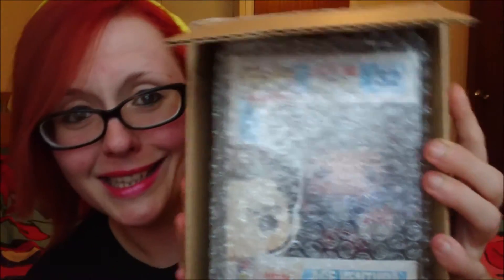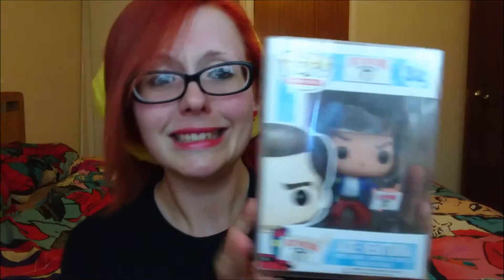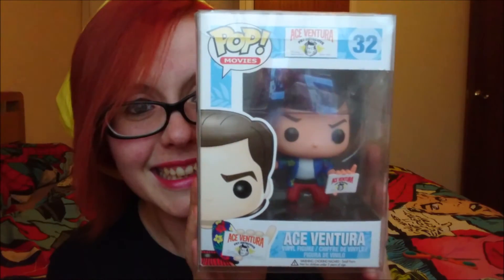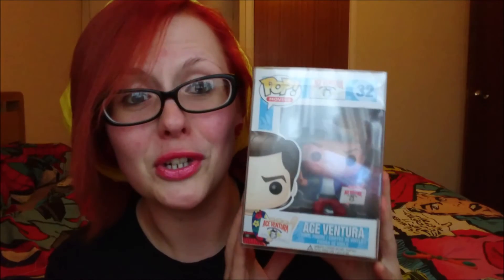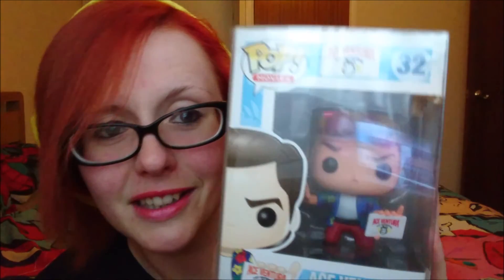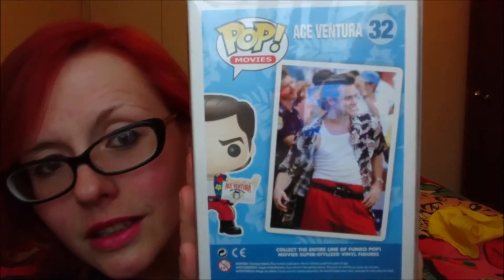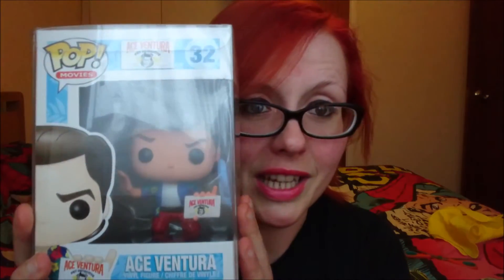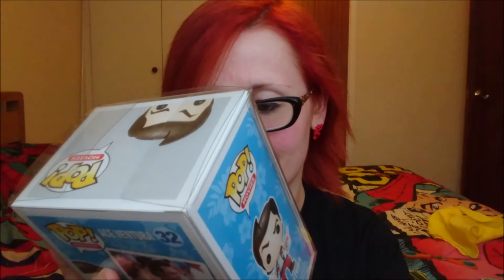Unboxing - Rare Vaulted Funko Pop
I won an AWESOME Funko Pop in a Facebook raffle.
This link will take you to the Facebook group if you are interested in becoming part of our nerdy community and fancy winning some wicked pops